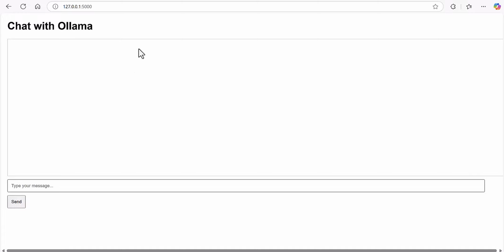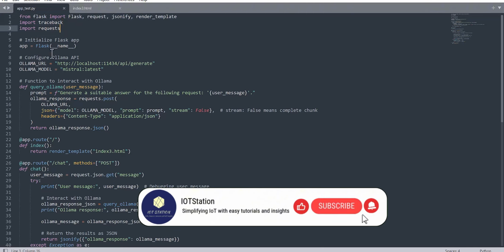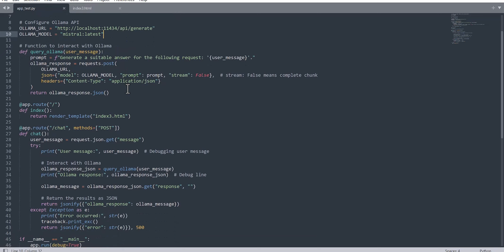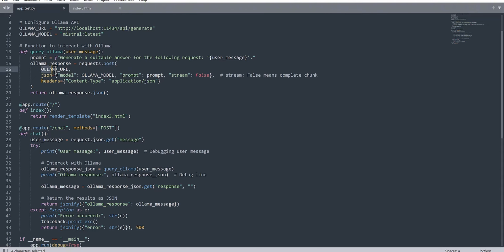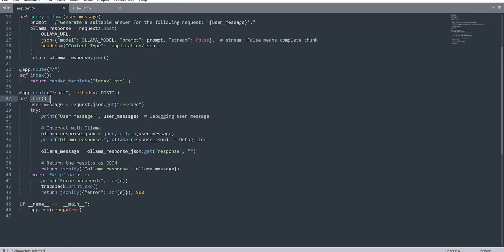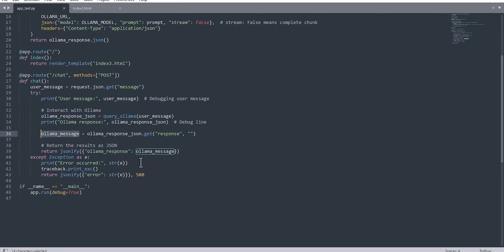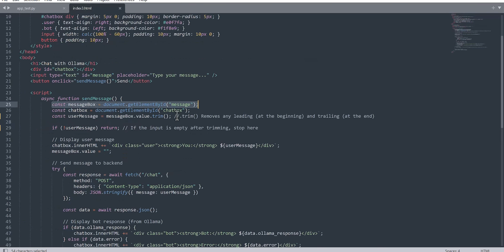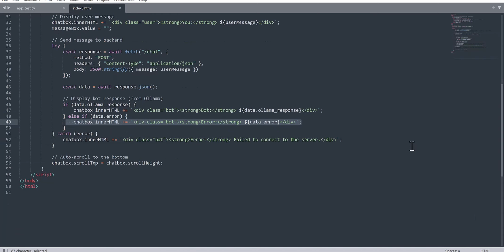Using AI to Simplify Postgres Database Queries_Episode 2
In this video, I demonstrate how to build a simple chatbot using Flask and the Ollama API